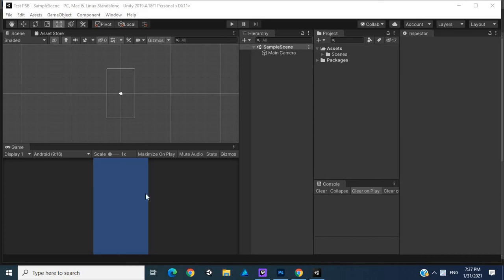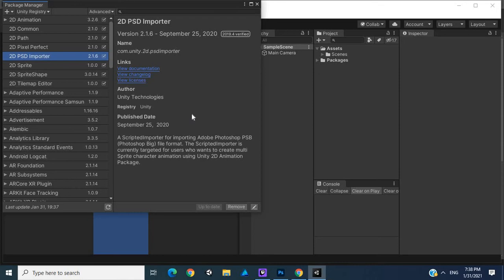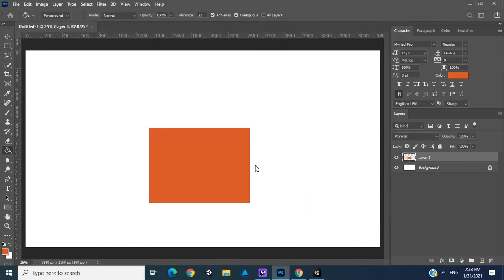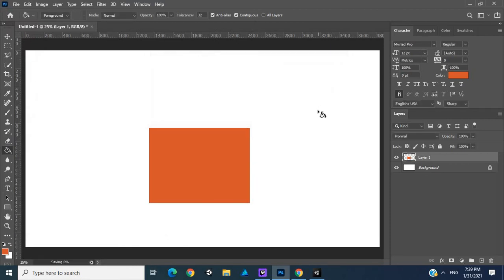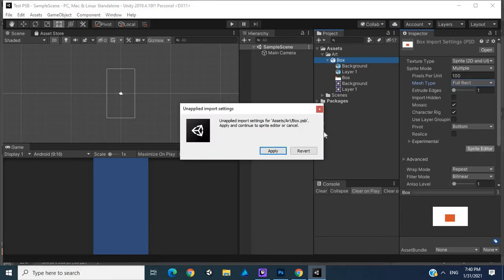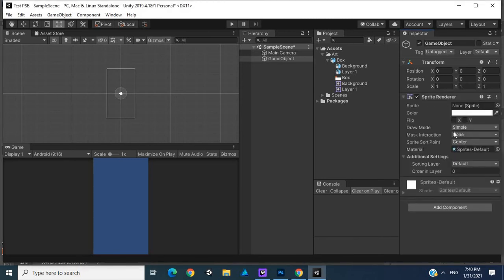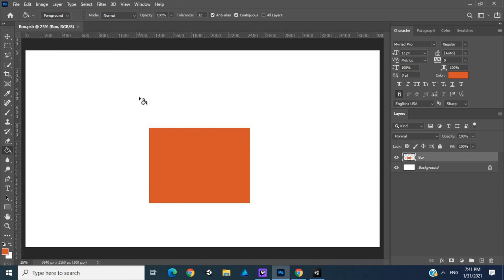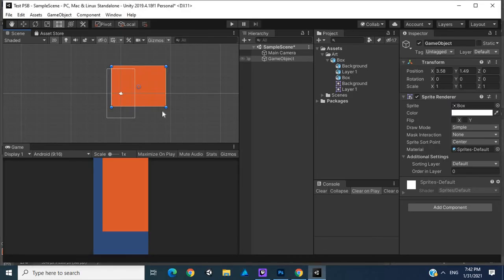Photoshop And Unity - How To Import Photoshop PSB Files To Unity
In this video i show you how you can use PSB files in Unity :)